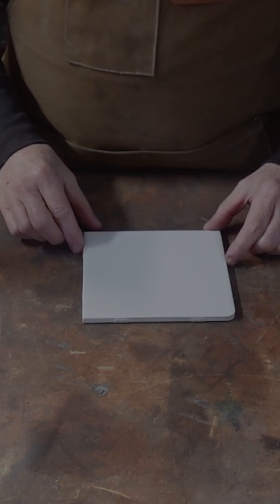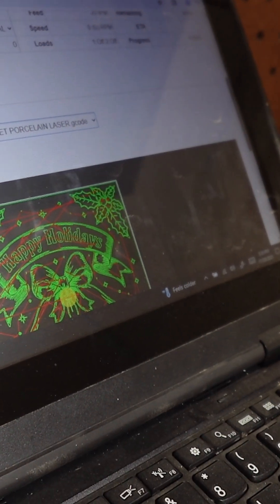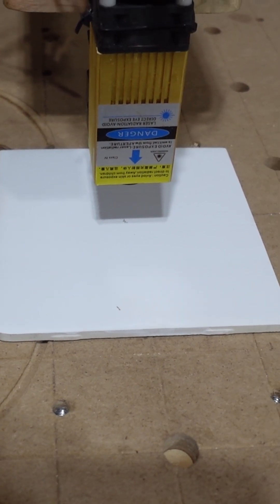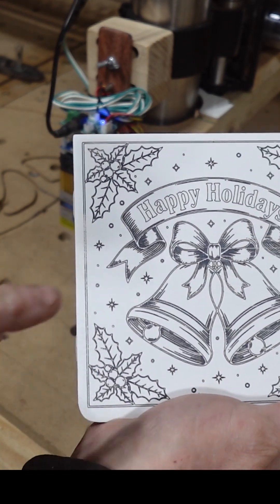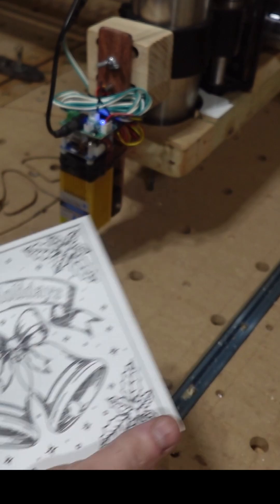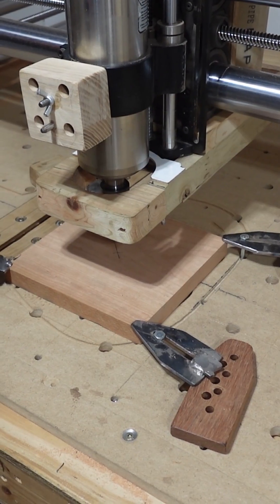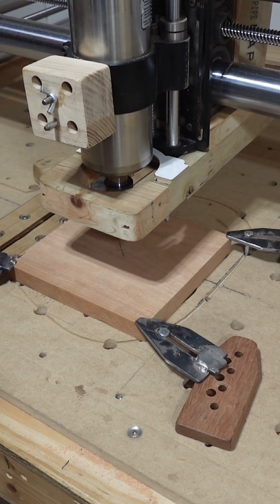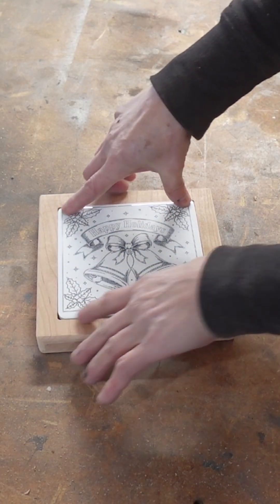DIY Elegant Wood Trivet with Porcelain Insert: FREE CNC Files!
Elevate your kitchen accessories with this stunning project! We show you how to create an elegant wood trivet that features a perfectly recessed, engraved porcelain insert. This technique is a must-learn for any DIY maker or woodworker looking to combine materials for a professional, high-end finish. We guide you through the precise measurements and toolpaths needed on your CNC router to create the perfect pocket in the wood base, ensuring the porcelain piece sits flush and securely.

The entire design and setup process is demonstrated using Vectric VCarve software. If you're a Vectric VCarve user, you'll learn tips for creating toolpaths that allow for different material thicknesses and tight tolerances—crucial for combining wood and ceramic. To help you get started immediately, we are offering the complete free CNC file for this wood trivet design! Download the file linked below and follow along step-by-step.

Whether you're a beginner CNC router owner or an experienced user, this project will challenge you to achieve precision and produce a beautiful piece that makes an incredible, personalized gift. Master the art of CNC engraving on both wood and porcelain, and add this gorgeous item to your collection of CNC projects.

Porcelain Tile